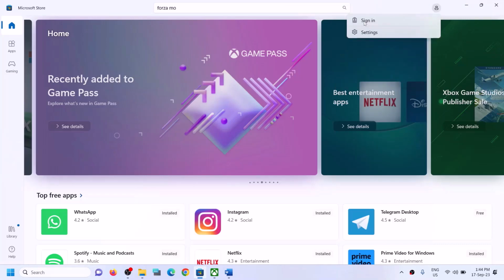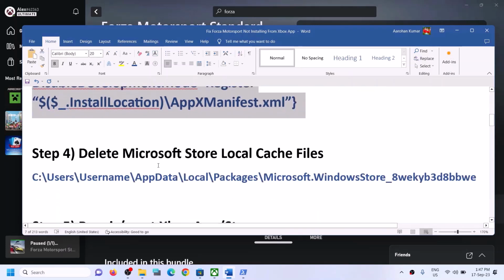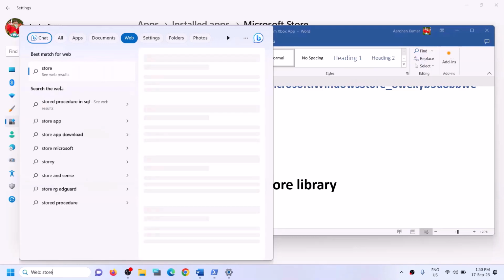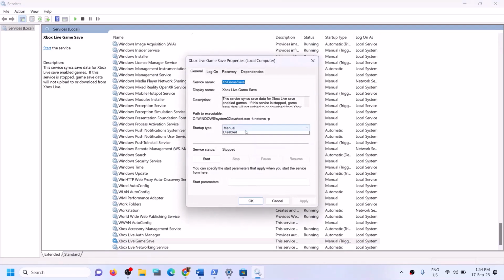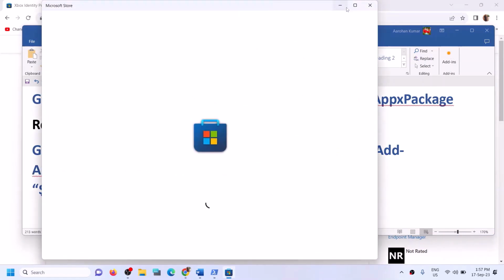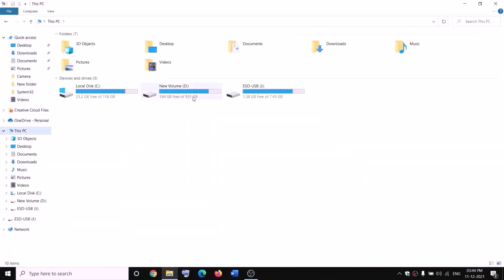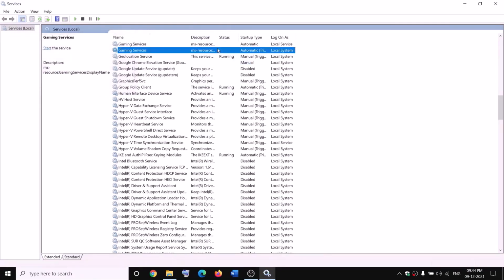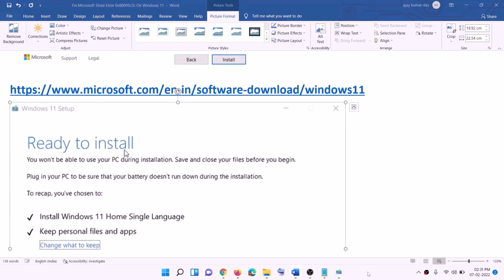Fix Lords of the Fallen Not Installing On Xbox App/Microsoft Store On PC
Fix Lords of the Fallen Game Not Downloading/Installing/Updating On Microsoft Store/Xbox App On Windows 11/10 PC
C:\Users\Username\AppData\Local\Packages\Microsoft.WindowsStore_8wekyb3d8bbwe
Install Gaming service:
start ms-windows-store://pdp/?productid=9MWPM2CQNLHN
Step 8) Start all these services
IP Helper
Gaming services
Windows Update